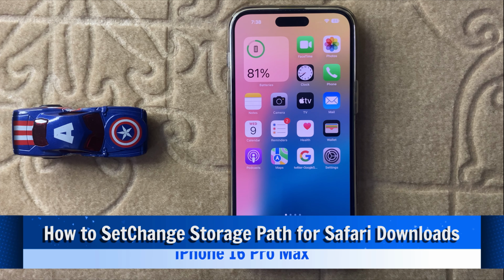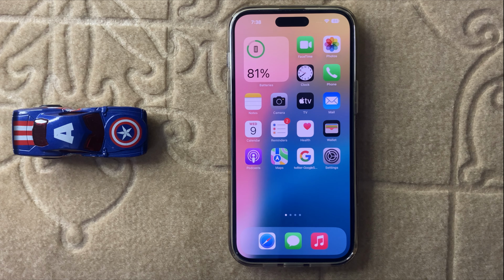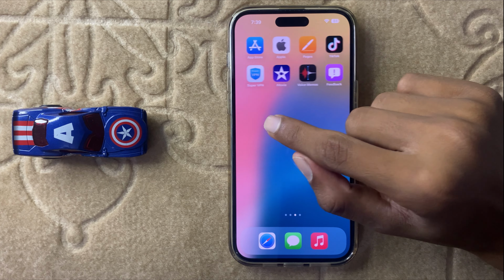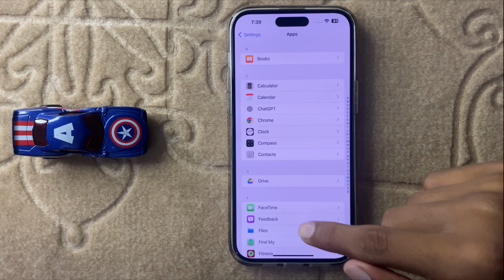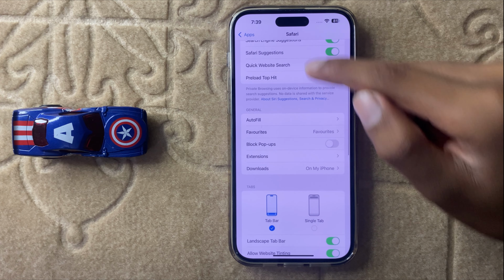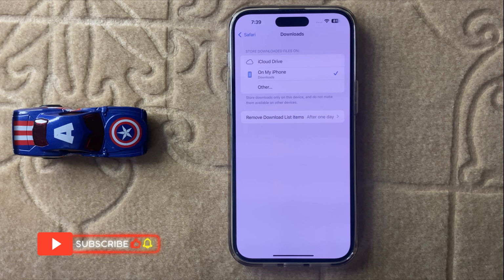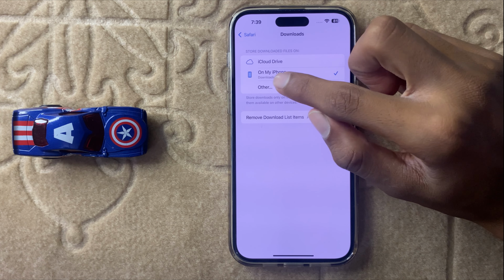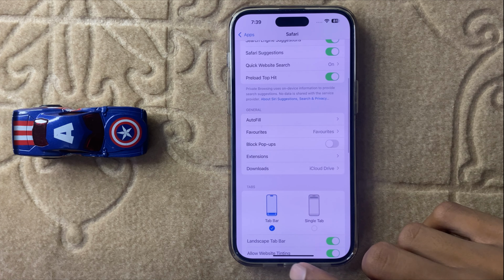How to Set Change Storage Path for Safari Downloads iPhone 16 Pro Max